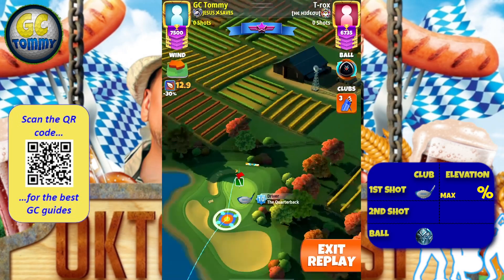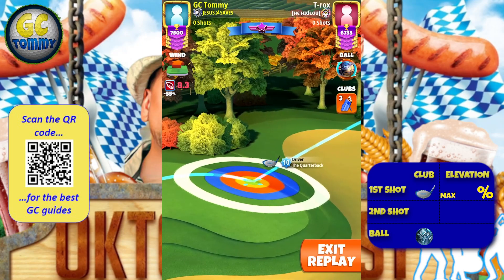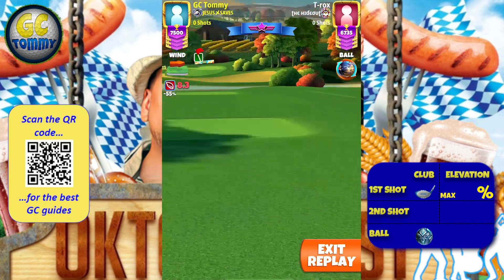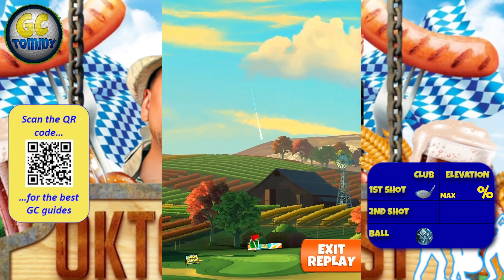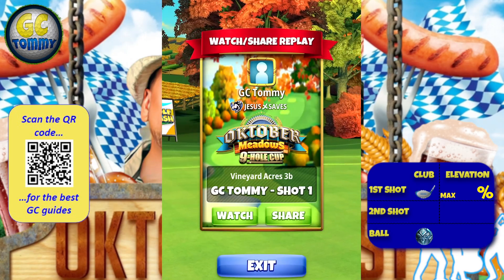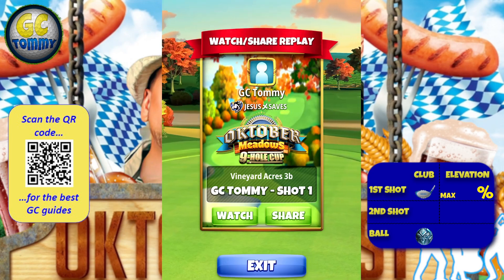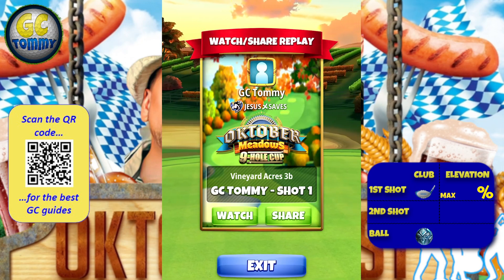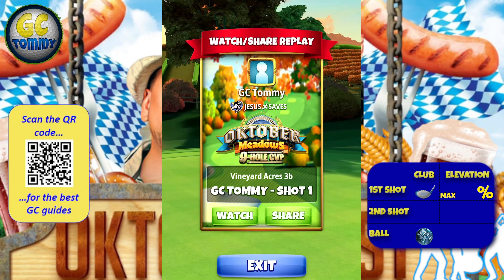Master, QR/FR Hole 2 - Par 3, HIO - Oktober Meadows 9-hole cup, *Golf Clash Guide*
This is Hole 2 - Par 3 of the Vineyard Acres, playing from 3rd tee for the Oktober Meadows 9-hole cup.

⛳ Sign up and get access to our Premium guides for Expert & Master Div